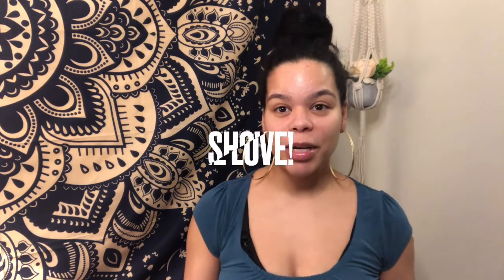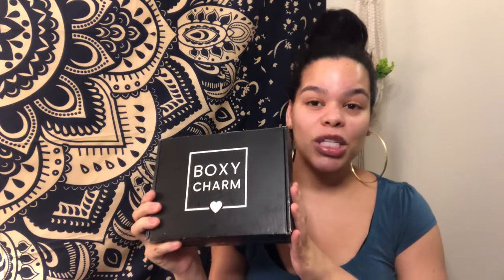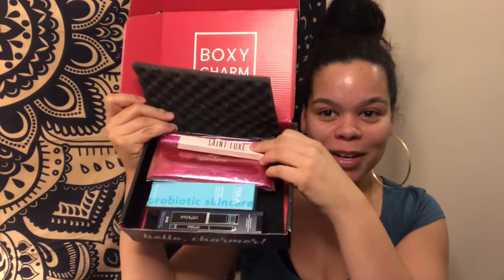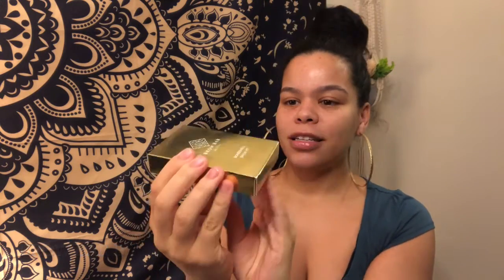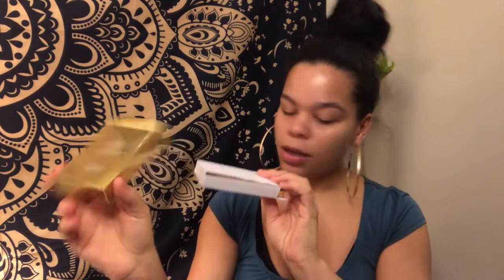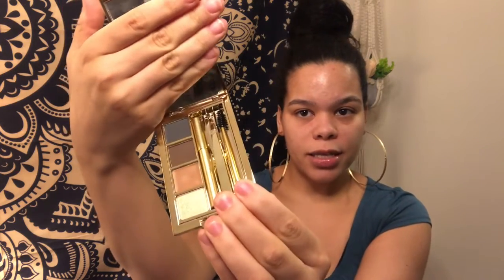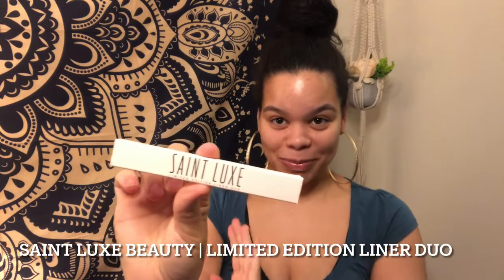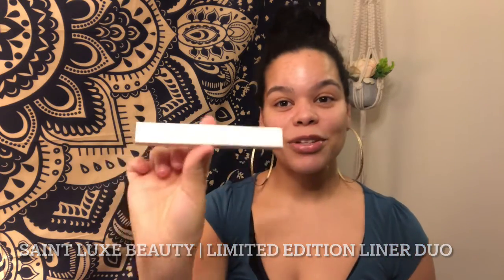BOXYCHARM FEBRUARY 2021 BOX | CANADIAN CHARMER